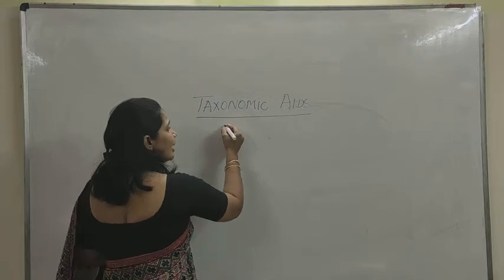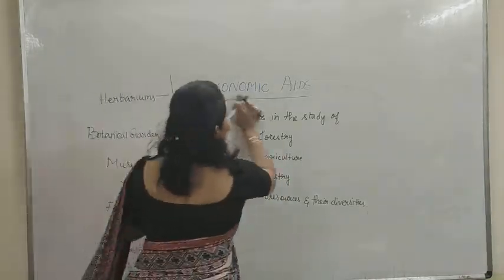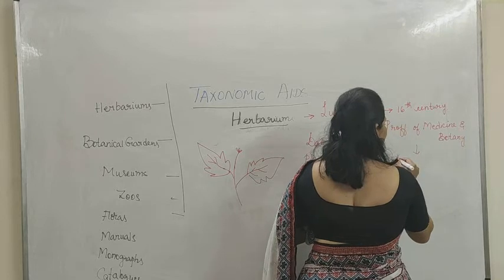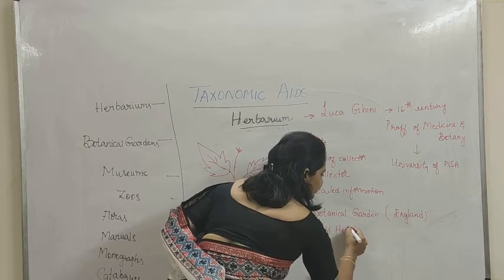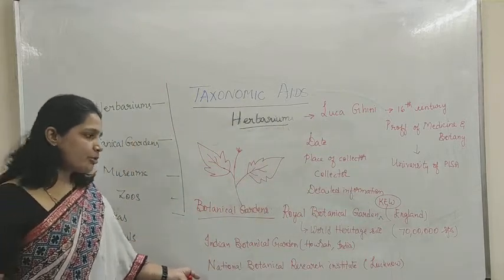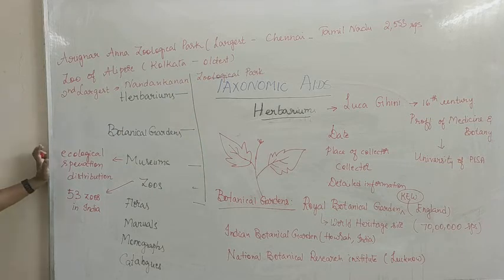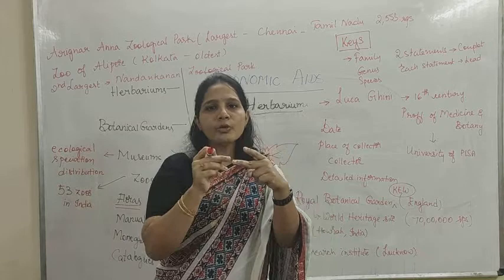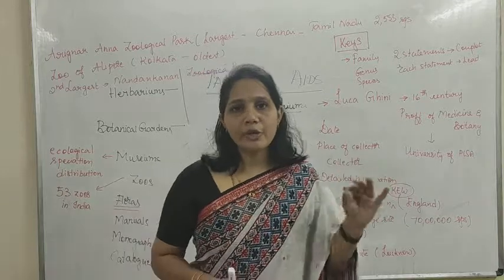Zoology-TAXONOMIC AIDS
For NEET STUDENTS